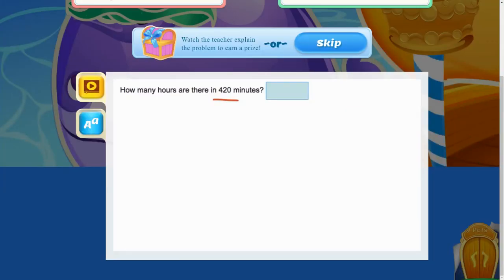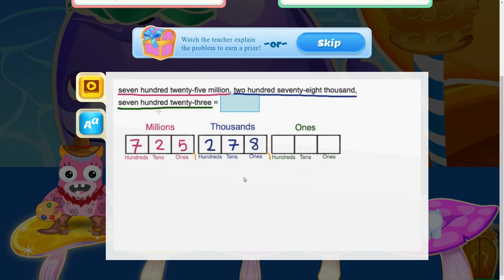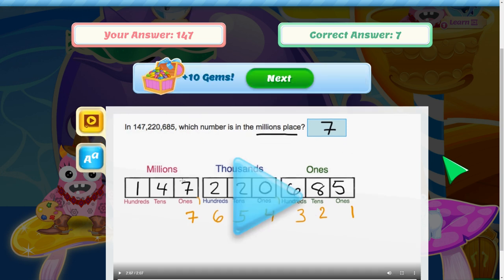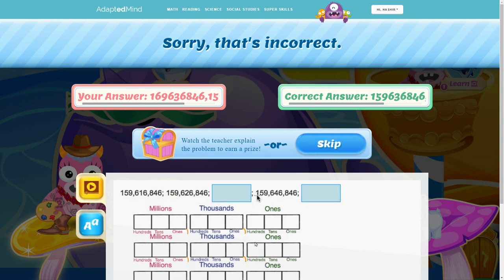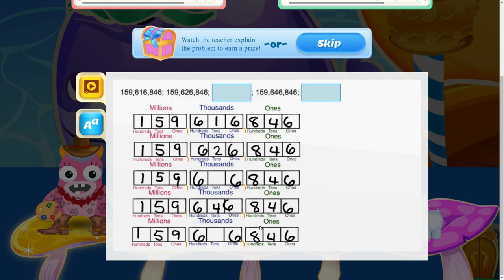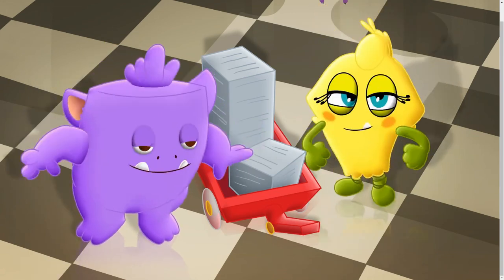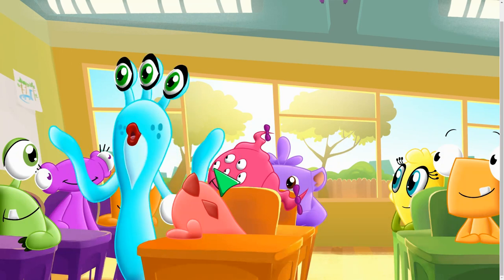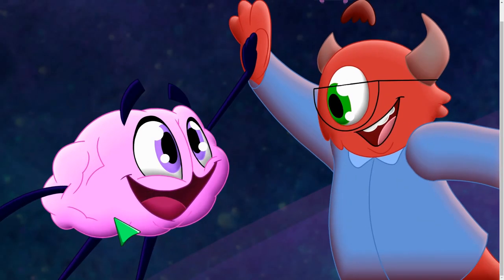Grade 3 Level 7 Learn Hours and Minutes, Millions Thousands and Ones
In this video, we're going to learn about Grade 3 Level 6 Learn Hours and Minutes,  Millions Thousands and Ones. We'll be using this information to calculate how many hours and minutes we've learned in this particular unit of study.

This video is a great way to review what we've learned in previous units of study and to see how our learning has progressed. By taking this simple quiz, we'll be able to see how much progress we've made and how prepared we are for the next unit of study.